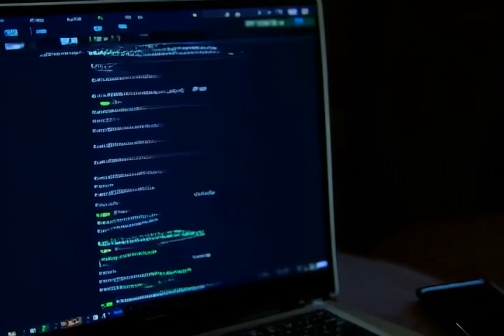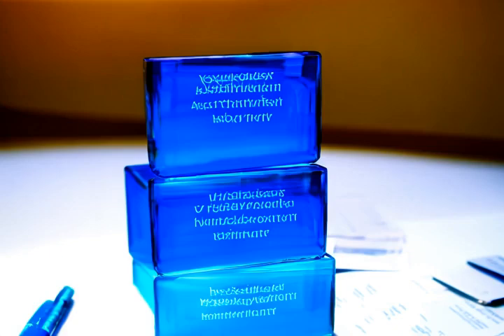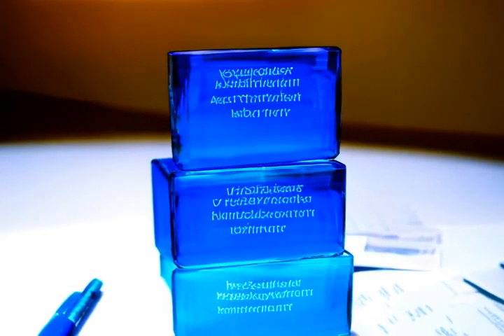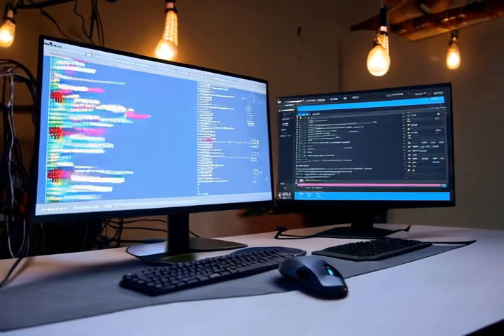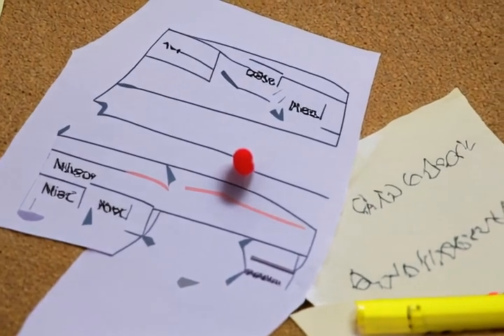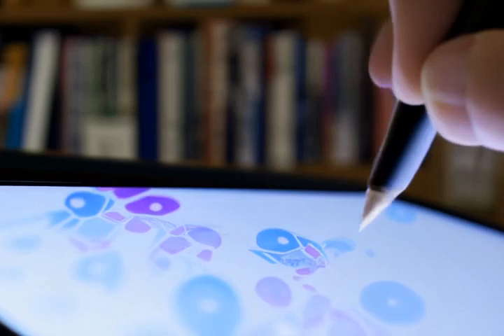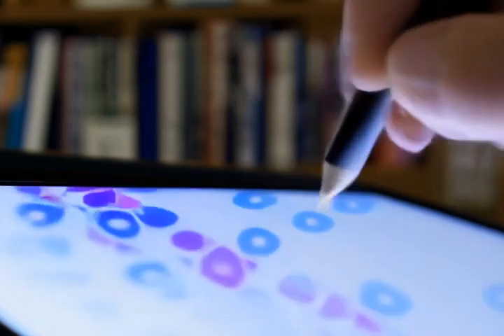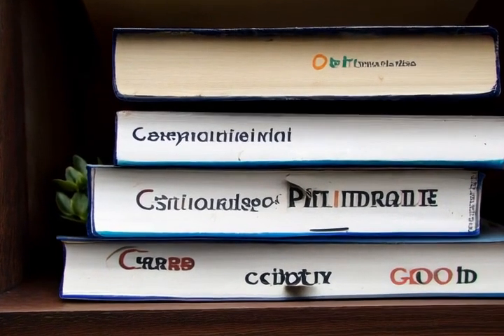Master GitHub Stacked PRs with gh-stack | Locally Hosted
Alex and Sam explore a game-changing GitHub CLI extension that automates stacked pull requests and eliminates manual branch management! In this episode of Locally Hosted, we dive deep into gh-stack (github/gh-stack), the tool redefining how developers handle complex code reviews.

🔥 What You'll Learn:
• How to use gh stack to create chains of dependent branches instantly.
• Automating rebases and updating PR base branches without lifting a finger.
• The benefits of stacked PRs for faster, smaller, reviewable pull requests.
• Installation guide and workflow integration tips for GitHub CLI users.

🤖 AI Disclosure: This video features an AI-generated conversation simulating a discussion between hosts Alex and Sam based on the source content.